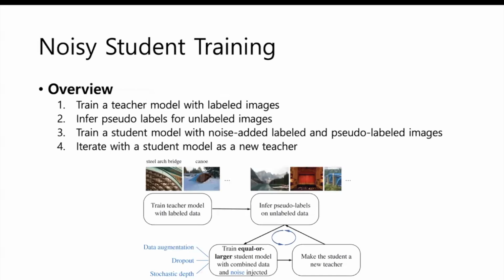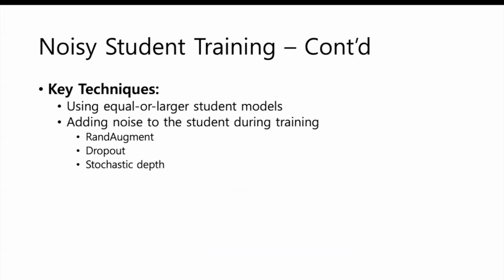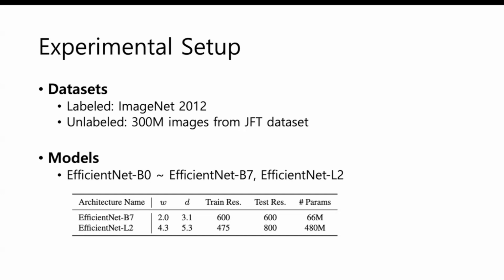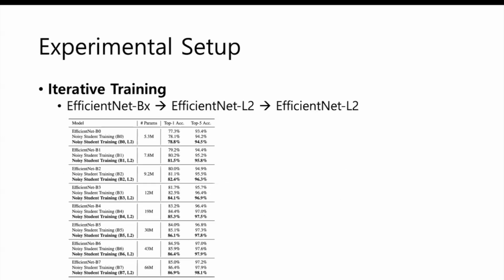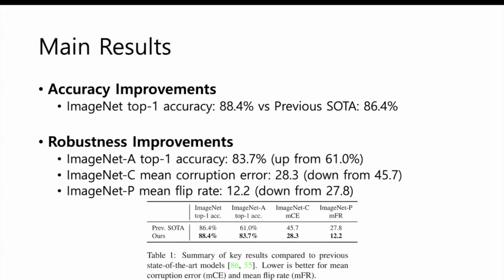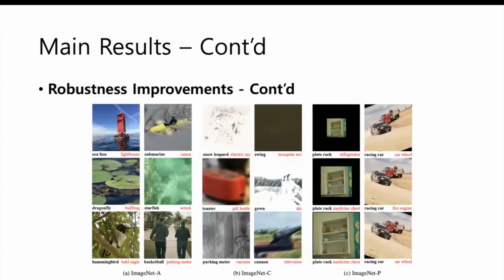KAIST 2024 CS576 Self-Training with Noisy Student Improves ImageNet Classification